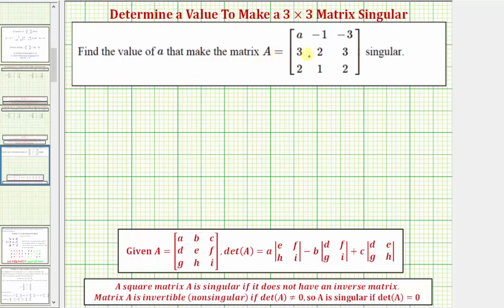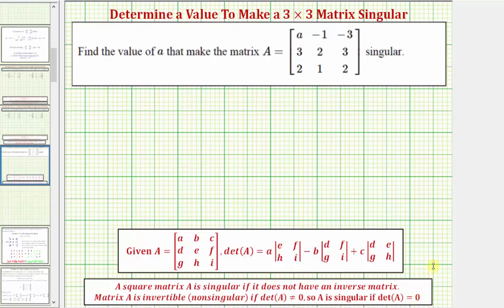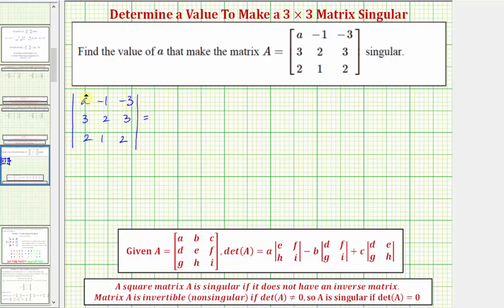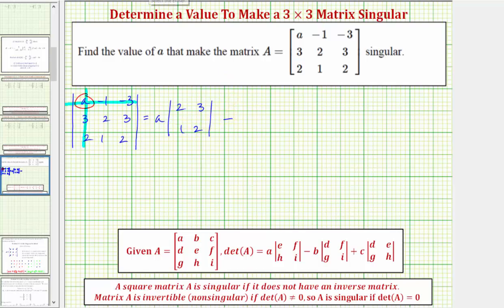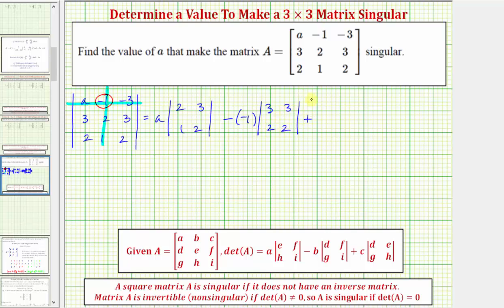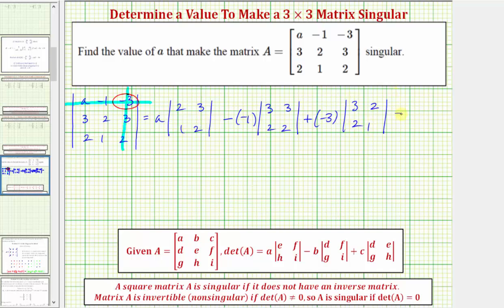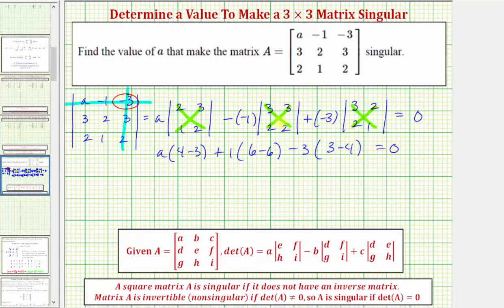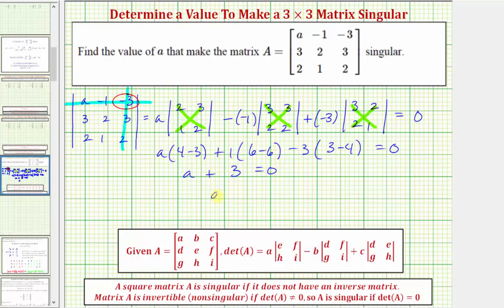Ex: Determine a Value in a 3x3 Matrix To Make the Matrix Singular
This video explains how to determine a value in a matrix to make the matrix singular using a determinant.